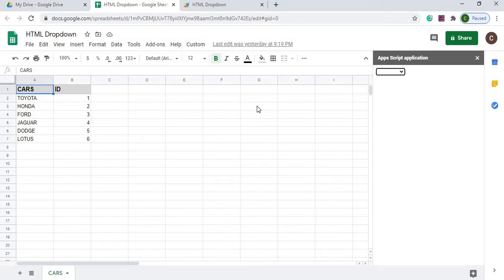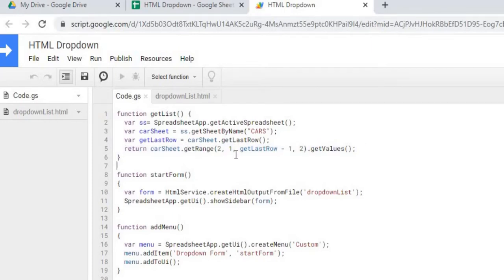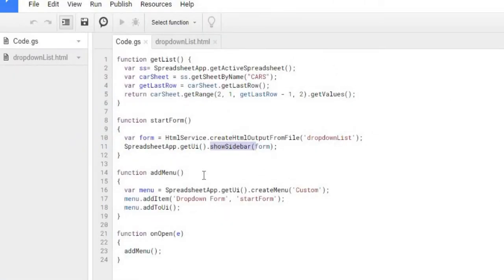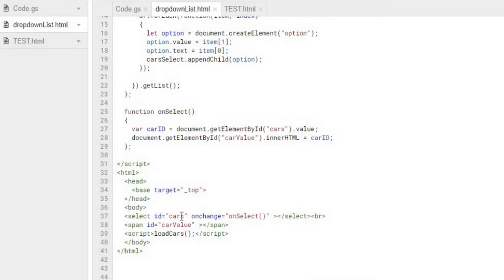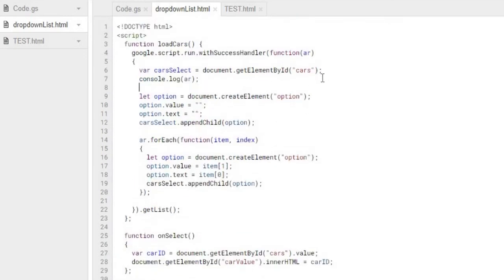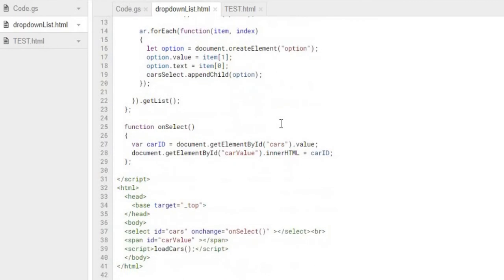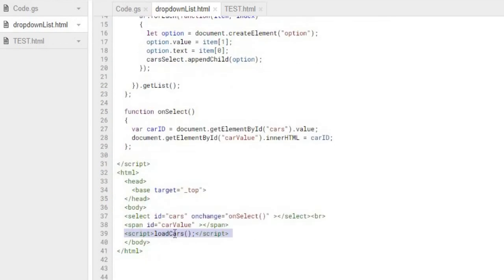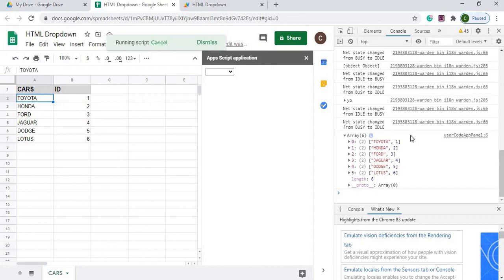Create an HTML Form Dropdown from a Google Sheet using Google Apps Script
In this video,  I show how to create an HTML dropdown on google sheets using a list from a google sheet.